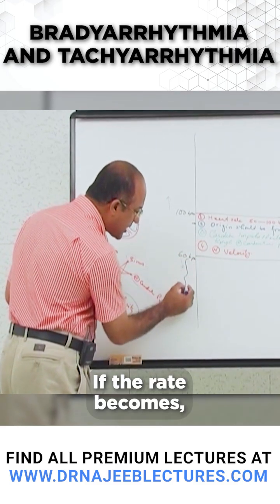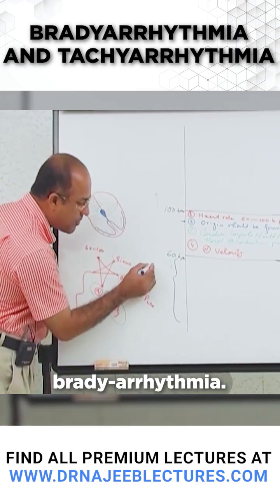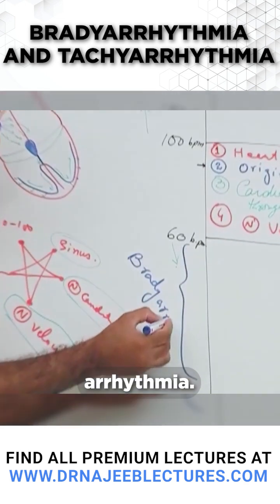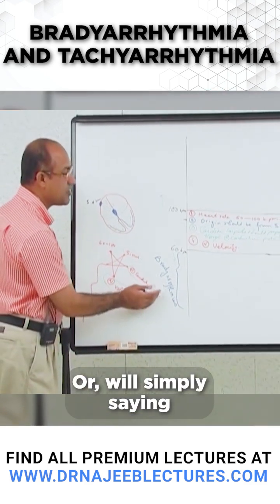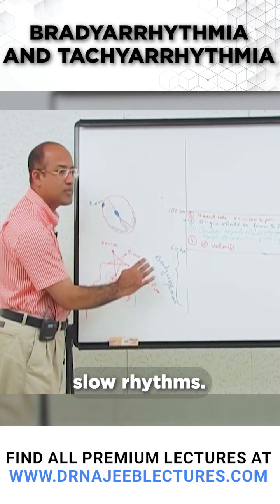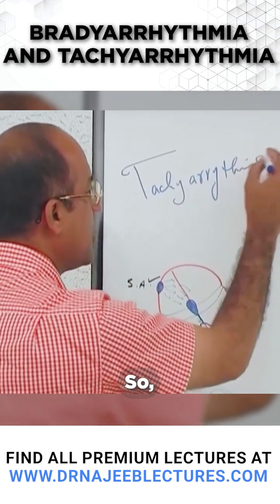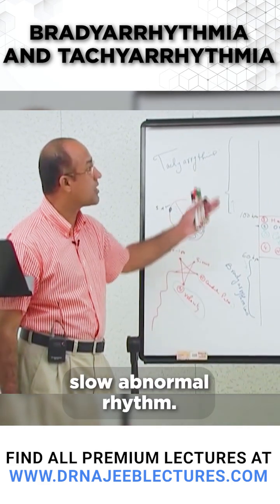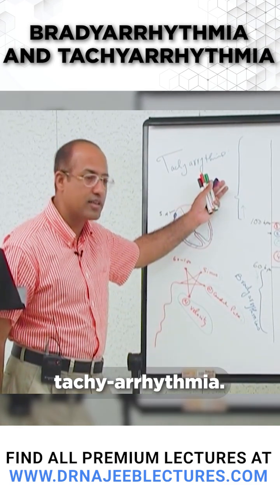BradyArrhythmia and TachyArrhythmia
This Short is a clip from the lecture "Cardiac Arrhythmias Basic Concepts Part 1"

Arrhythmias can be classified based on various criteria. The most common way to categorize them is based on the rate of conduction as bradyarrhythmia with a heart rate of fewer than 60 beats per minute (bpm) and tachyarrhythmia with a heart rate higher than 100 bpm.